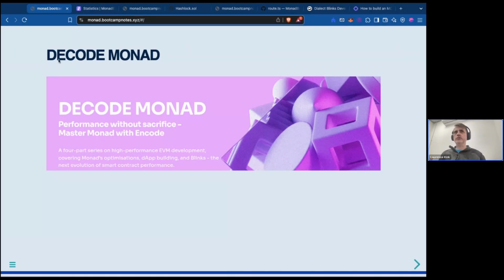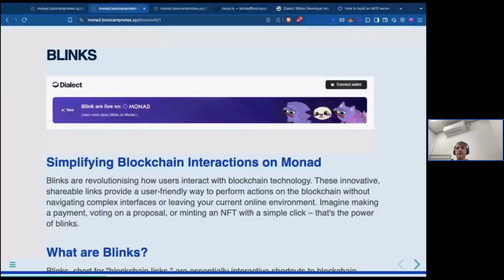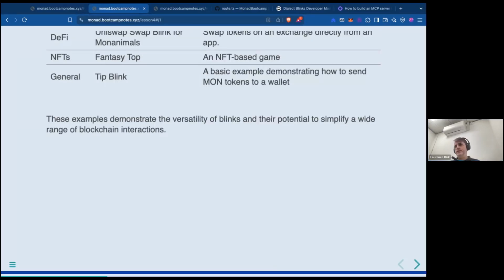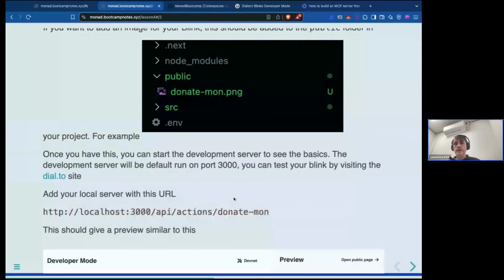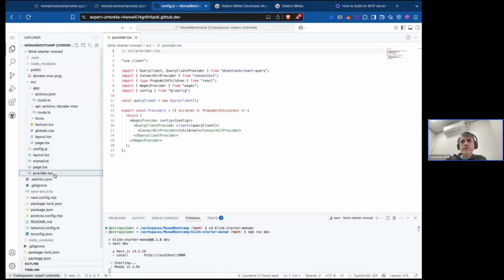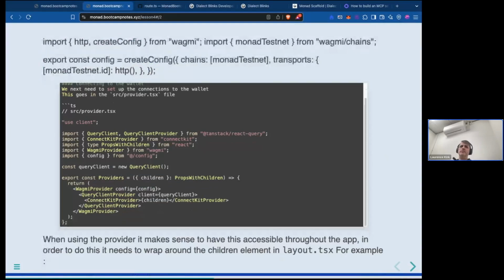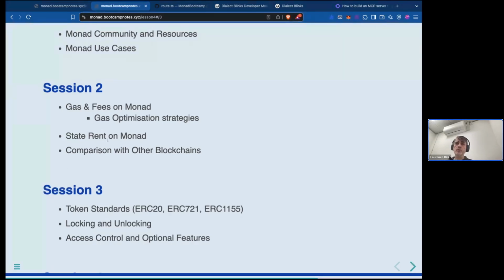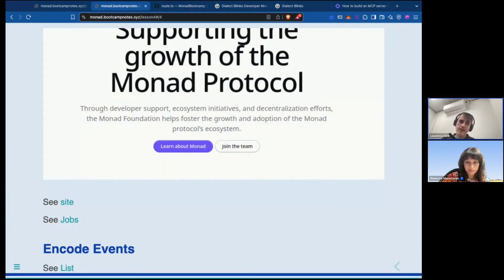Decode Monad: Building a Gift Pack dApp - Blinks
Welcome to the fourth session of the Decode Monad educational series, where you'll discover Monad, a high-performance blockchain built for scalability, security, and Ethereum compatibility. Now is the time to get practical! We're learning how to build a dApp on Monad - finishing with Blinks!

This session, like all other sessions in the course, was held by Laurence Kirk.

Decode Monad:
A four-part series on high-performance EVM development, covering Monad’s optimisations, dApp building, and Blinks - the next evolution of smart contract performance.

About Monad:
Monad is a high-performance Ethereum-compatible L1. From a portability perspective, Monad offers full bytecode compatibility for the EVM, so that applications built for Ethereum can be ported to Monad without code changes, and full Ethereum RPC compatibility so that infrastructure like Etherscan or The Graph can be used seamlessly.